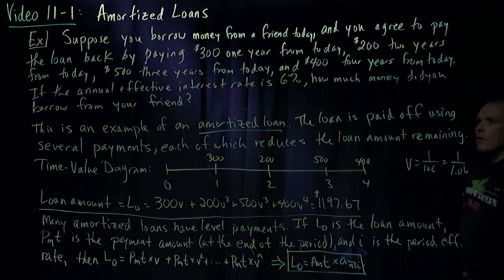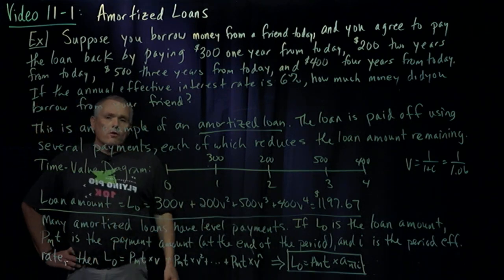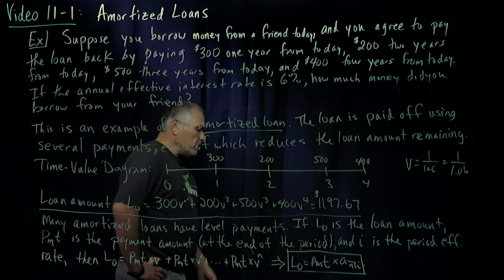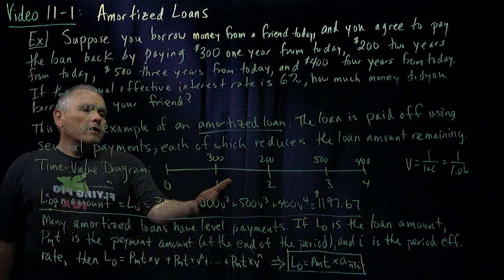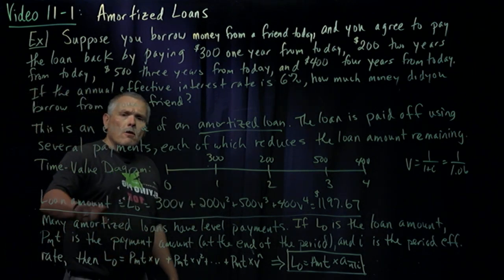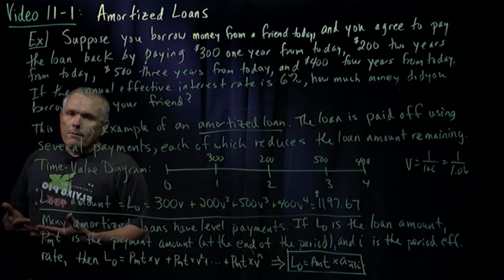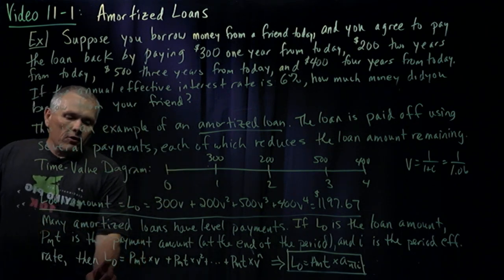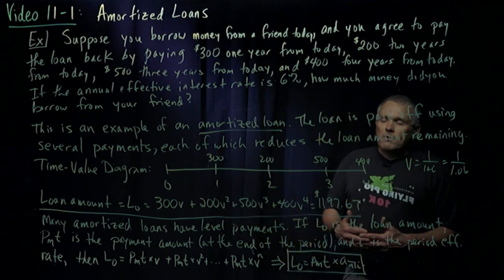11-1: Amortized Loans Intro